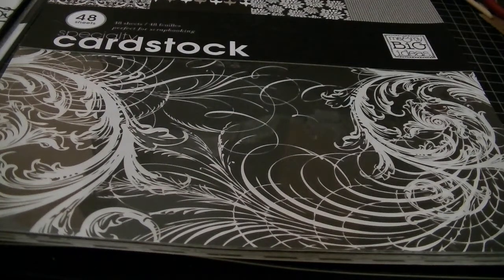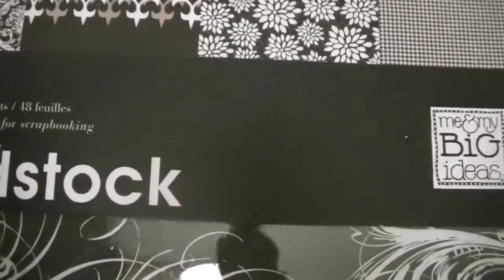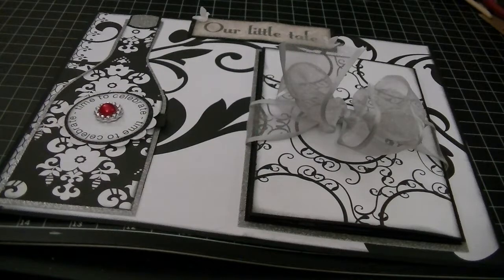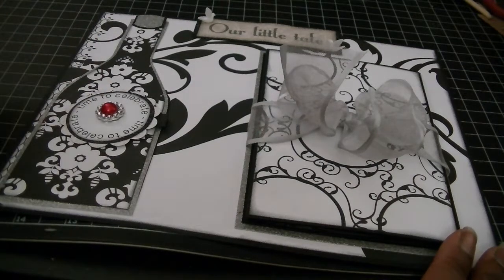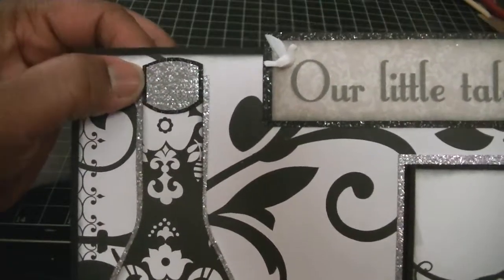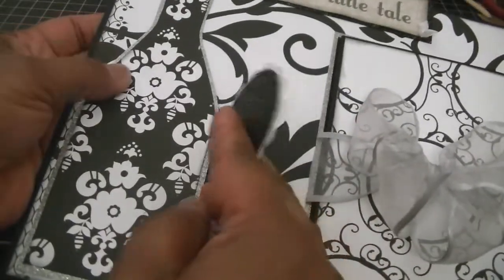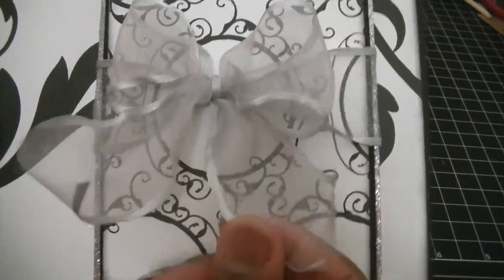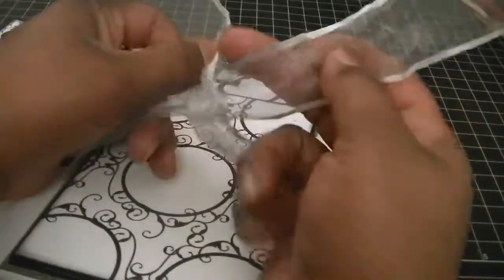Wine Bottle Layout - The Cutting Cafe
Hi Everyone,

Merry Christmas!!  I hope you all had a wonderful time with your friends and family.

Be sure to check out the blog and leave a comment for a chance to win any 3 files.

Thanks soo much for watching and Merry Christmas!!
Sheryl